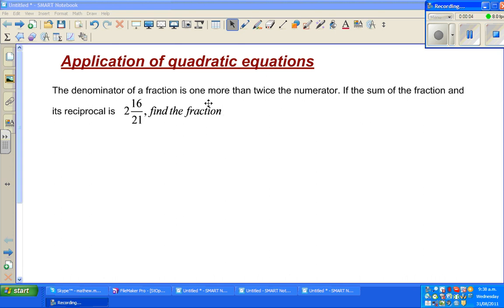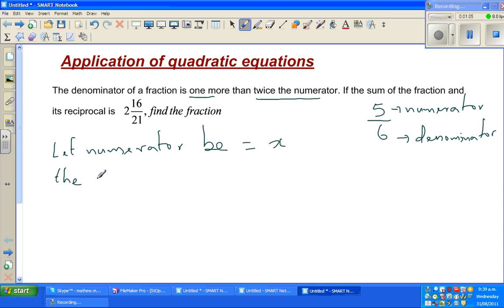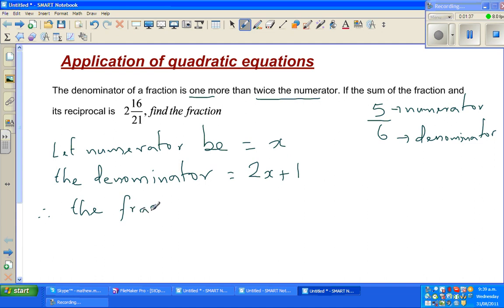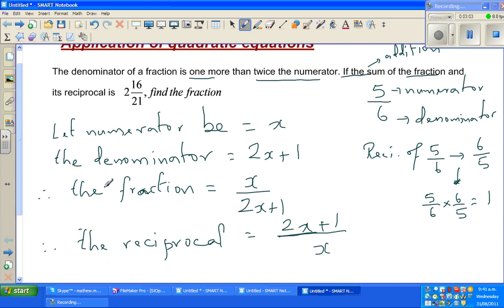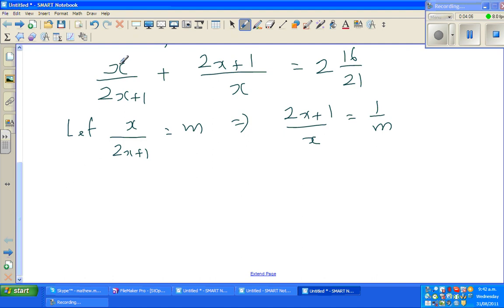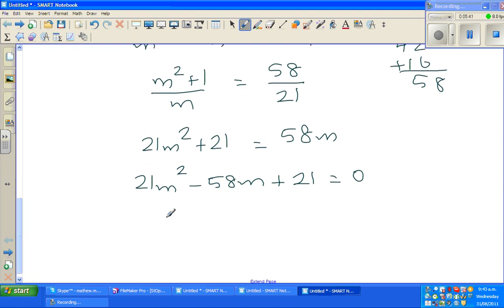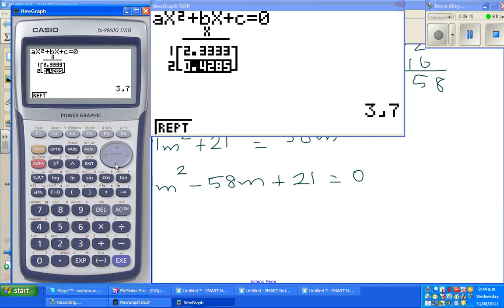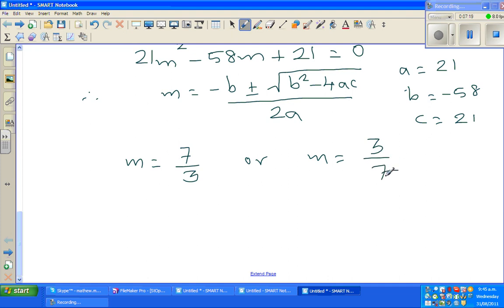NCEA Level 2 Excellence sum of a number and reciprocal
In this video I have shown the use of quadratic equation to solve a number problem of fraction